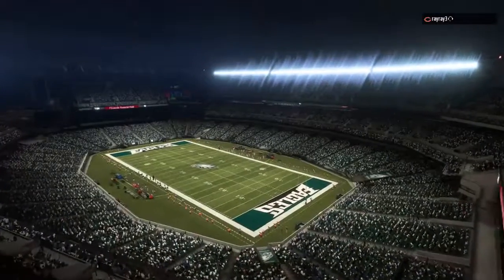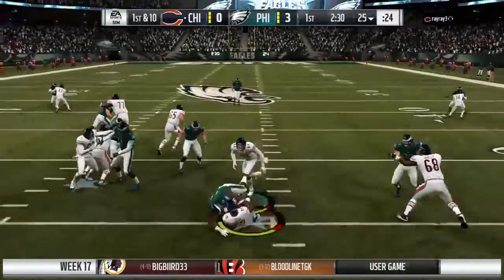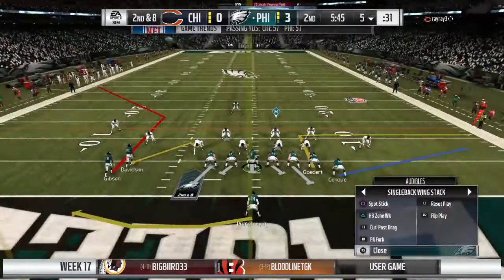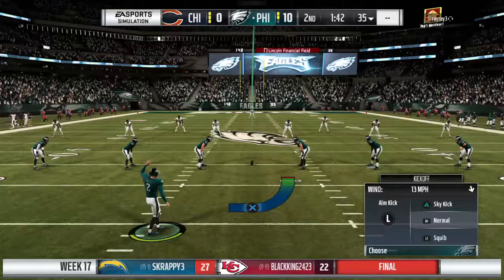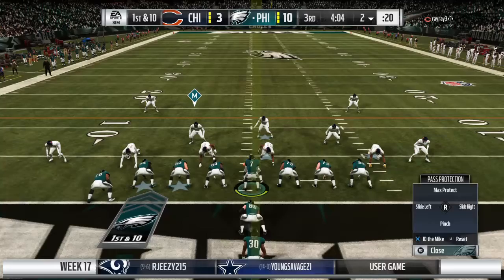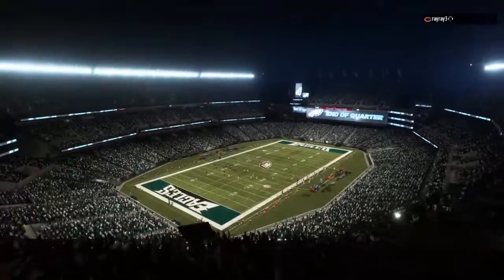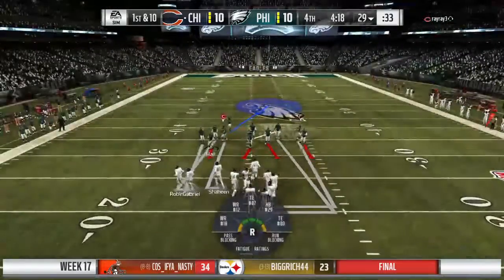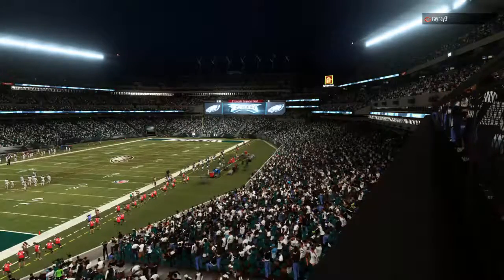YML S3 W17 11-2-2 Eagles vs 8-7 Bears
With nothing to play for, expect to see the backups for the Eagles